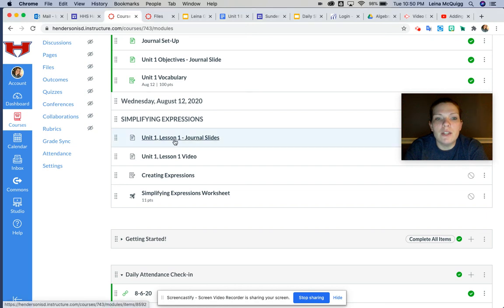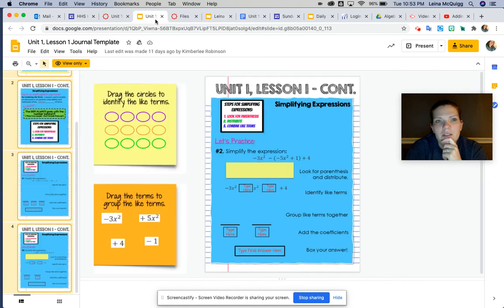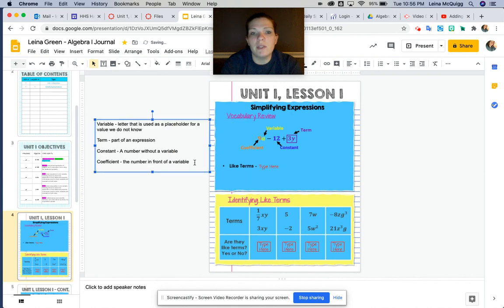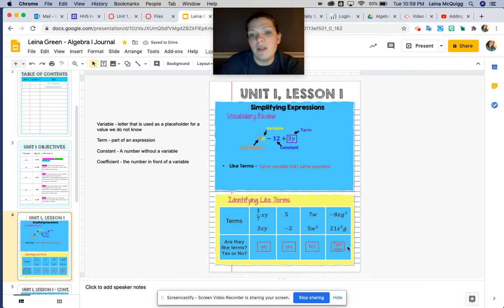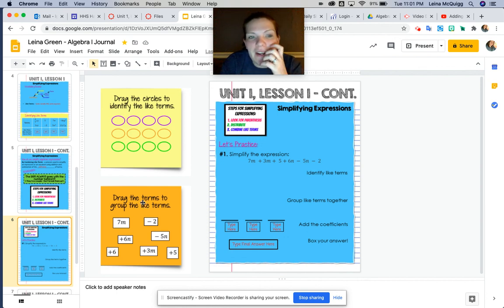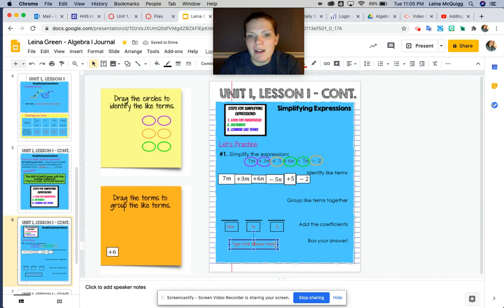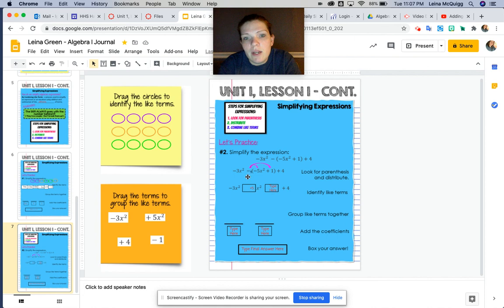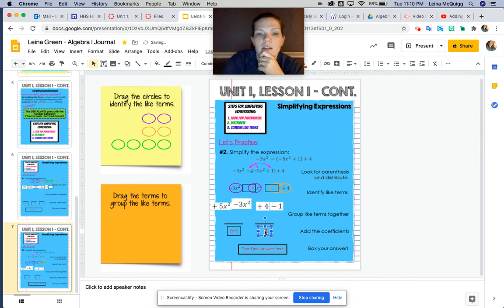Unit 1 Lesson 1 Simplifying Expressions Algebra 1